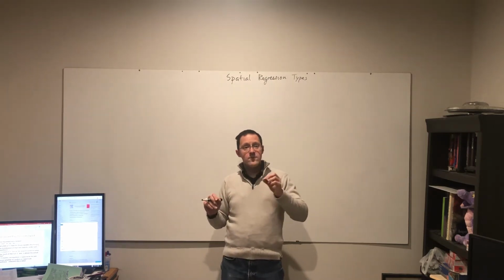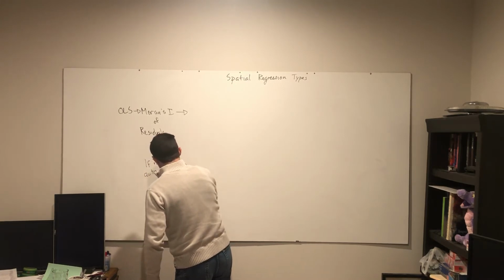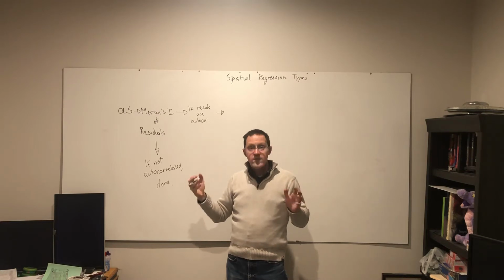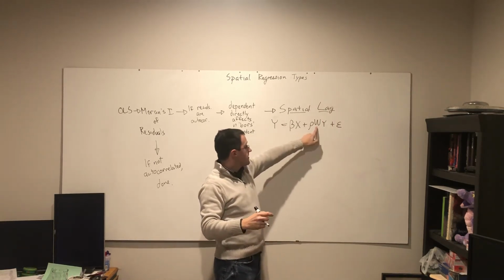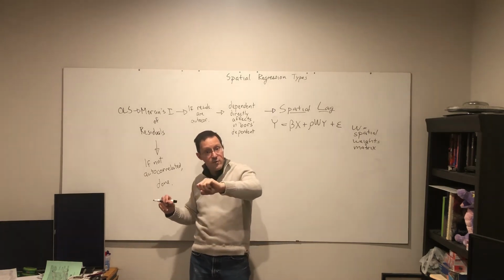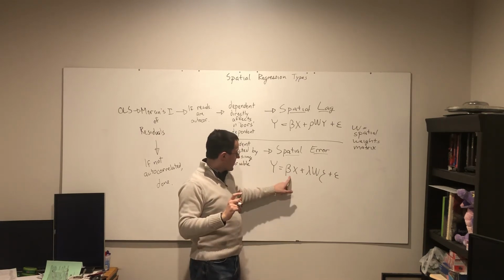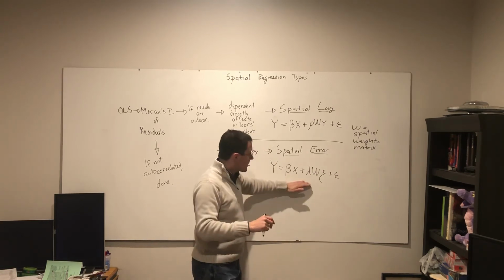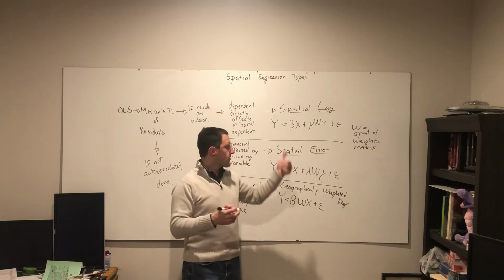Spatial regression types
This video presents three of the most common types of spatial regression and when to use them: spatial lag, spatial error, and geographically weighted regression.